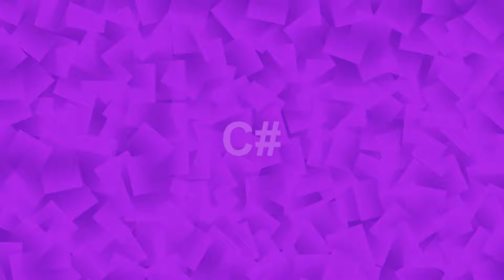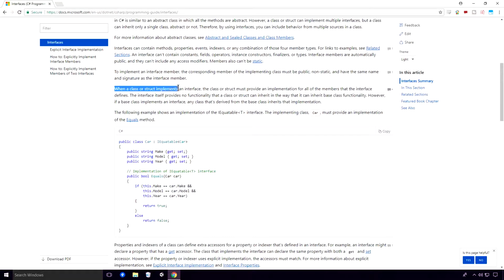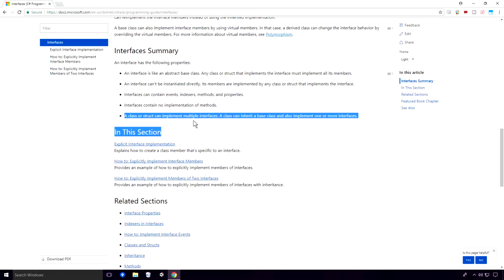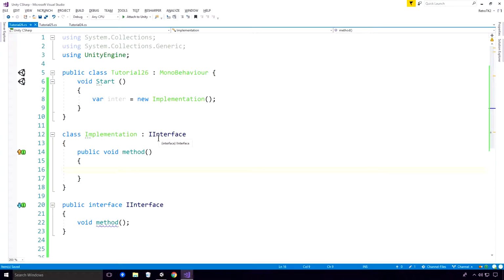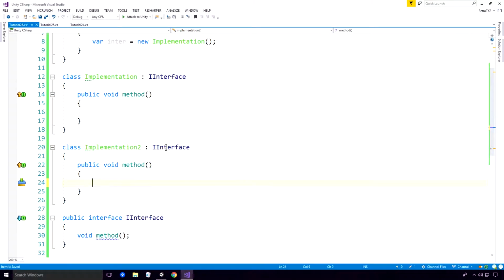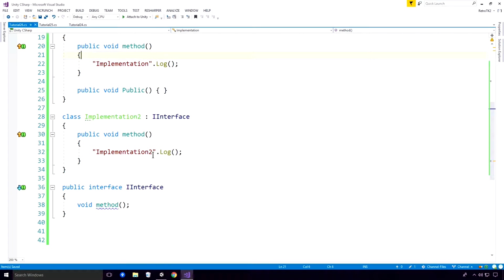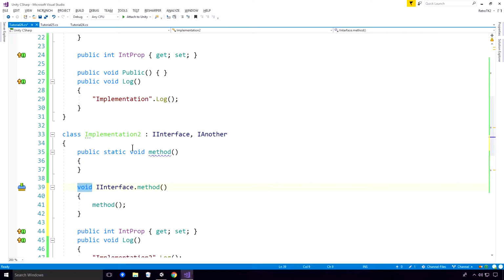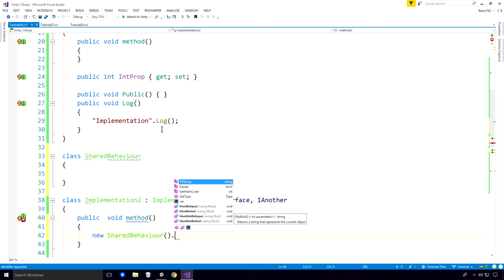Interfaces Explained in C# 💻 An Interface Programming Tutorial in Unity with Examples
Today we’re looking at Interfaces in C#. I’ll take your through the Microsoft Docs definition of them, and give you a few examples of them in action

Because of the previous videos on Abstract Classes and Polymorphism, this video doesn’t require as much explanation

_ 📺 Monitors
◽  Acer 21.5'' LCD Monitor ✔️

_ ⌨️ Keyboards
◽  Apple Magic Keyboard ✔️

_ 🎤 Recording
◽  Zoom H1 Recorder ✔️

_ 💽 Hard Drives
◽  Seagate 2TB External HD ✔️

_ 💻 Computers
◽  Microsoft Surface Pro 4 ✔️

_ 💾 Software
◽  Adobe Creative Cloud ✔️